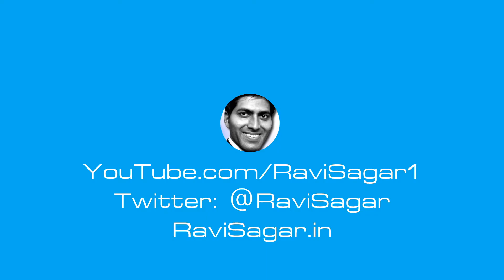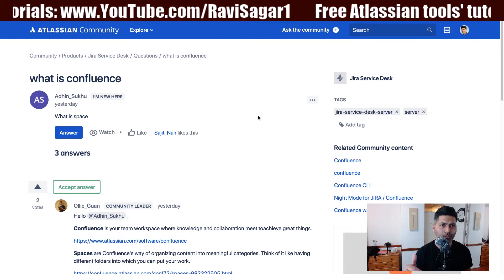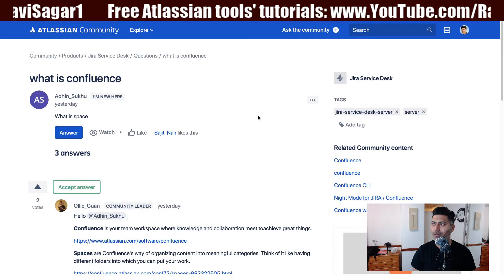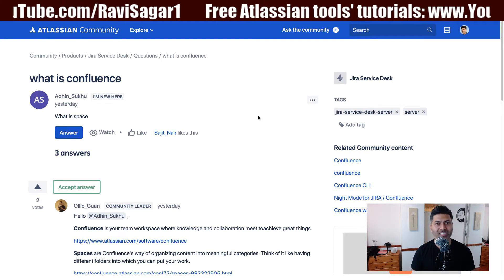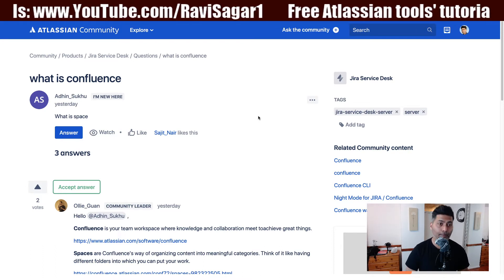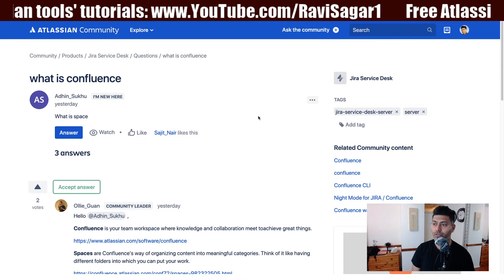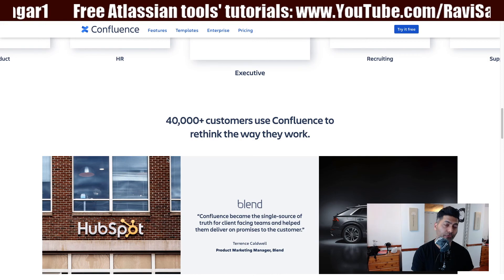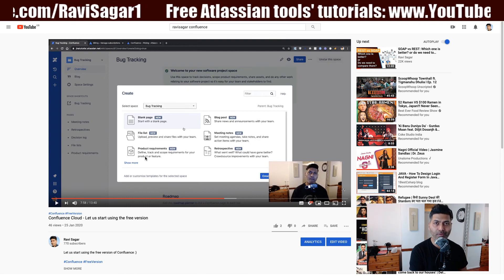Confluence Cloud - What is Confluence?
There was a question on the community recently - What is Confluence? Yes I like these blunt simple basic questions a lot because it made you think twice before answersing.

1. Jira Quick Start Guide (Book)
3. Jira 7 Guide for Administrators and Developers (Video course)
4. Jira 7 Essentials (Video course)

5. Google Apps Script tutorials

Social